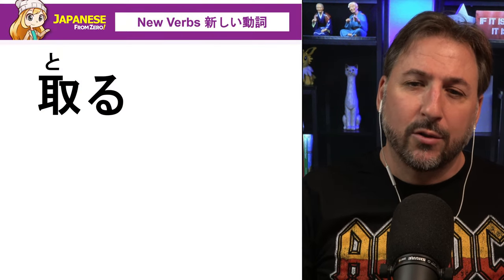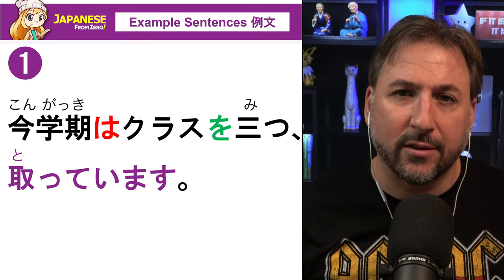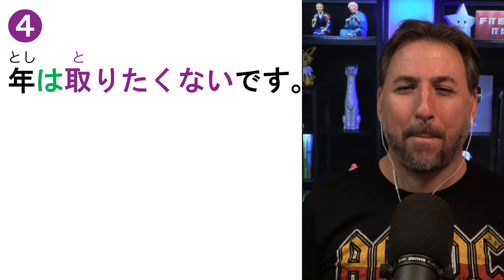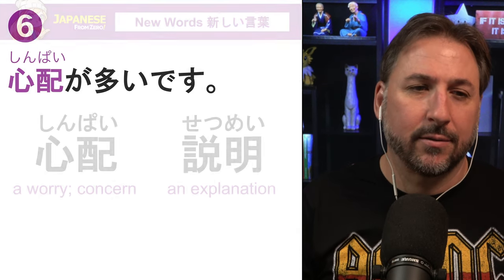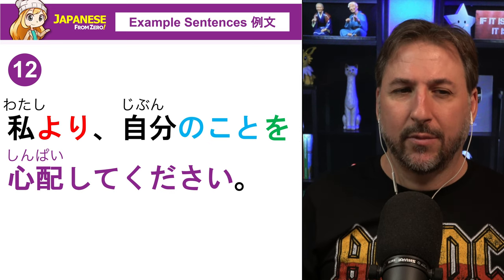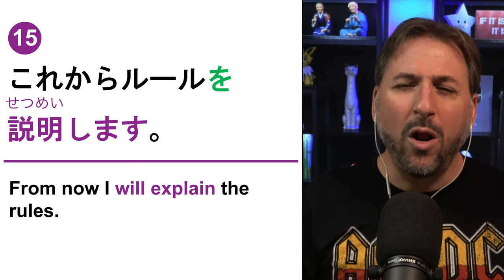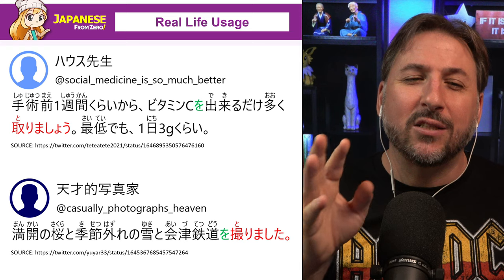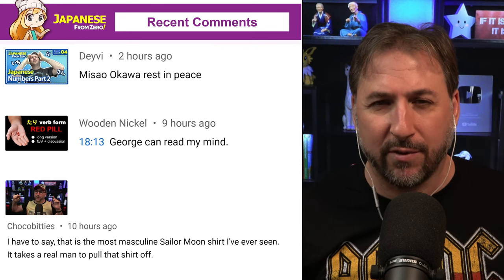These are amazing new verbs, best I've ever seen | Japanese From Zero! Video 126